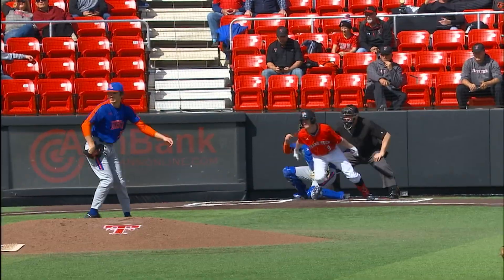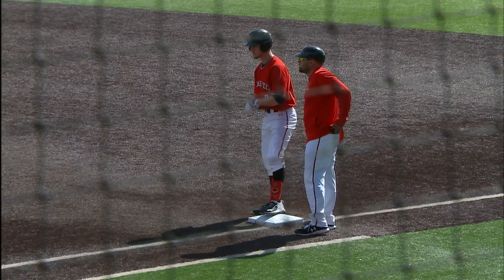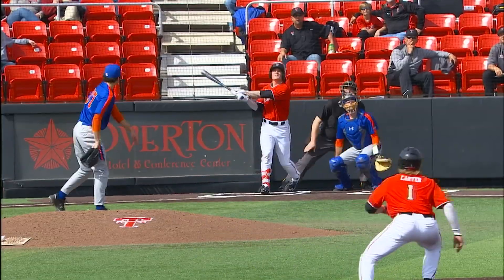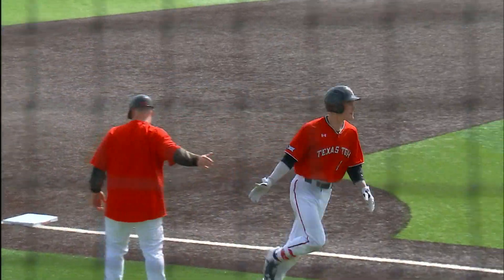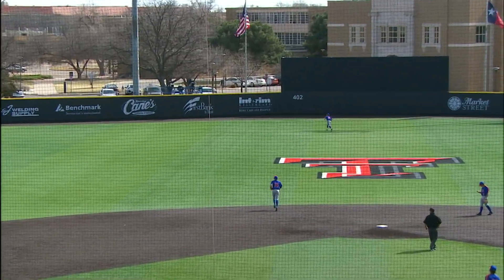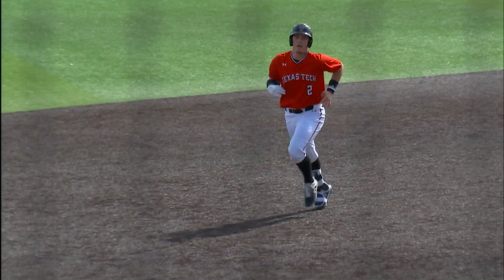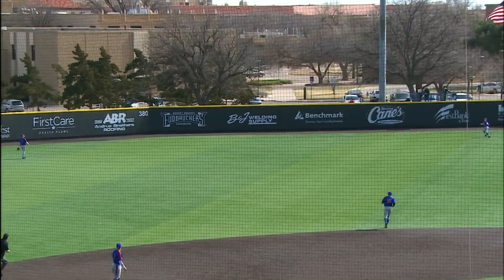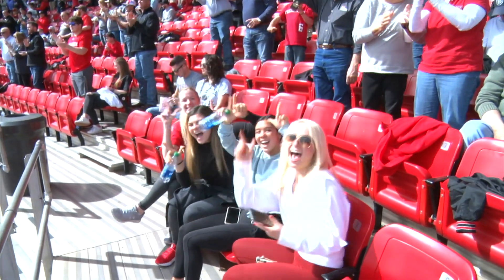Texas Tech Baseball vs. HBU: Highlights (W, 24-3) | 2.15.2020